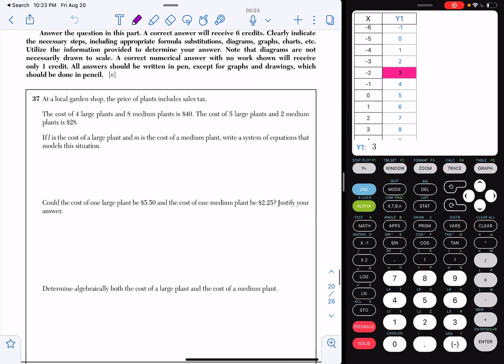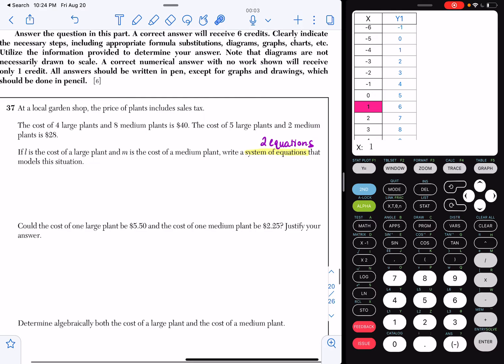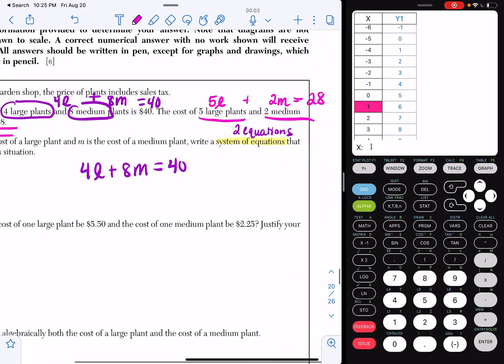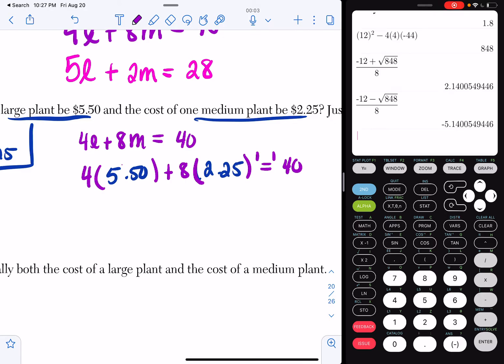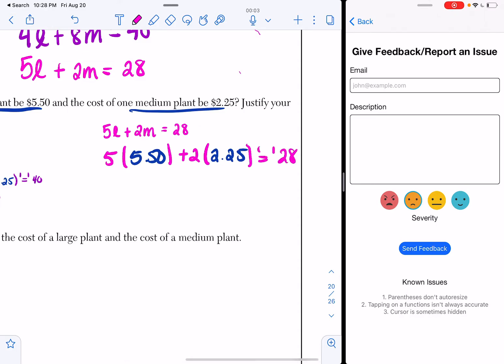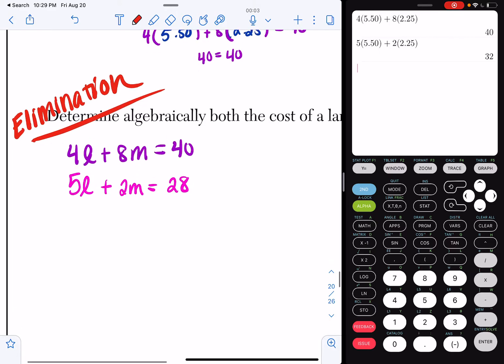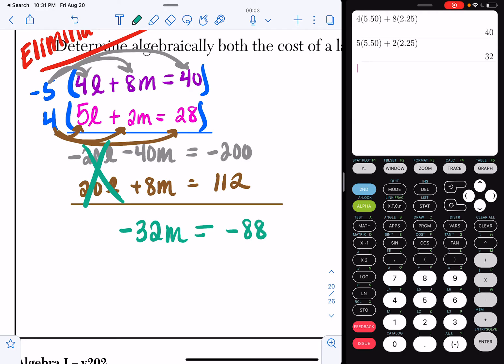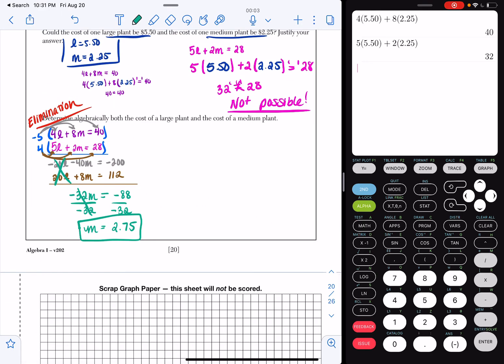June 2021 Algebra 1 Question 37